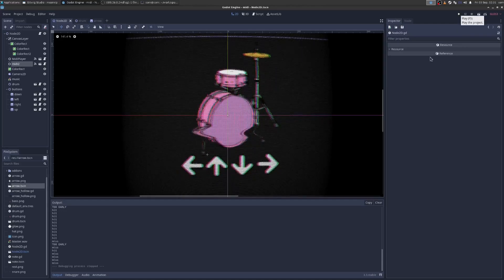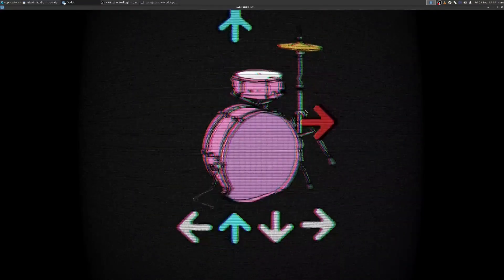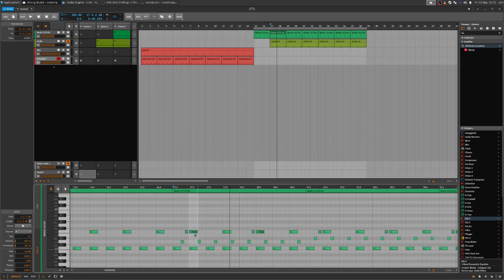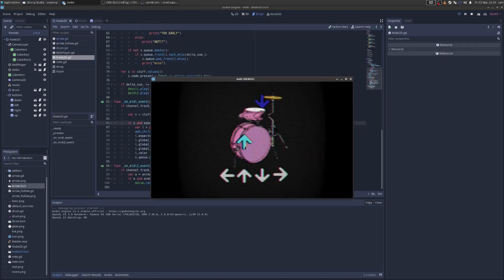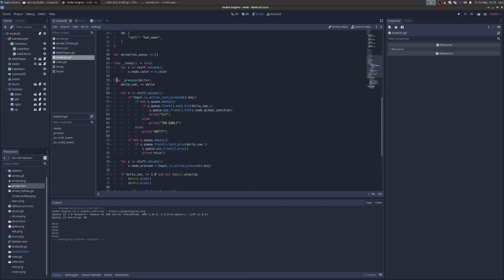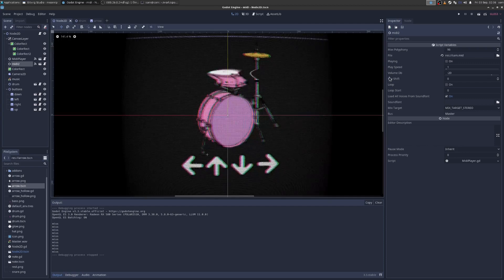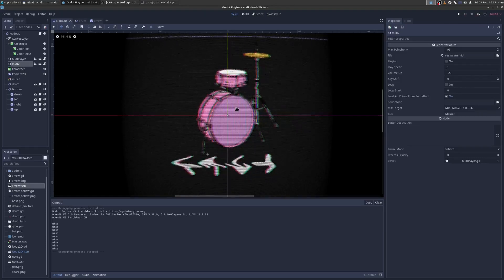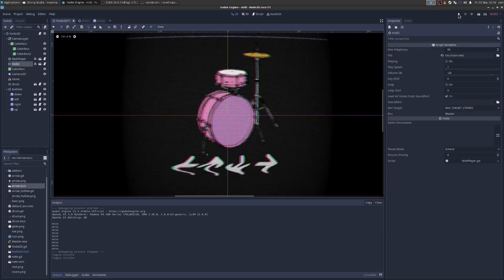Making a rhythm game with Godot & Midi